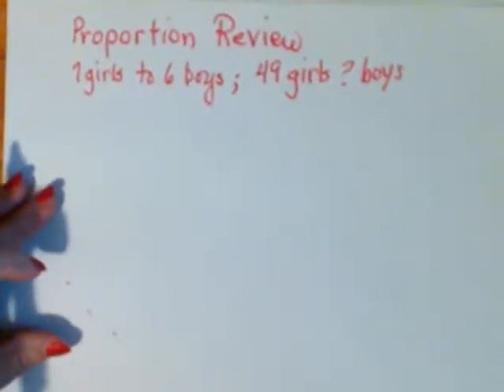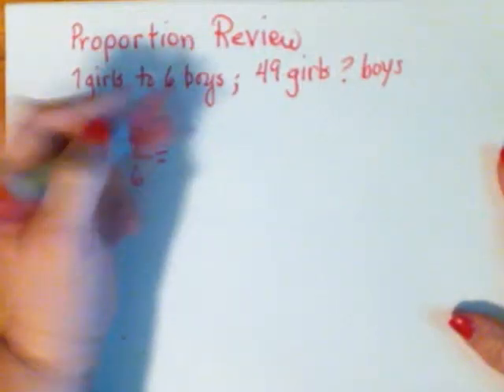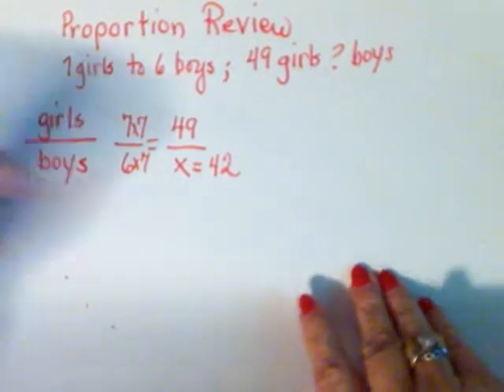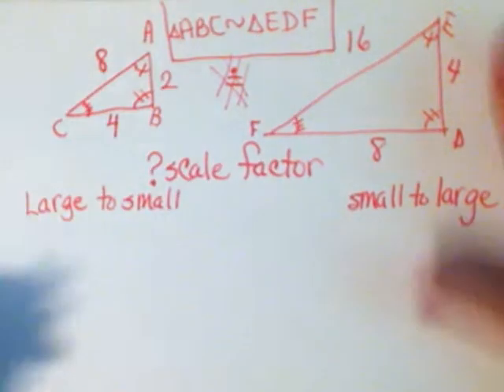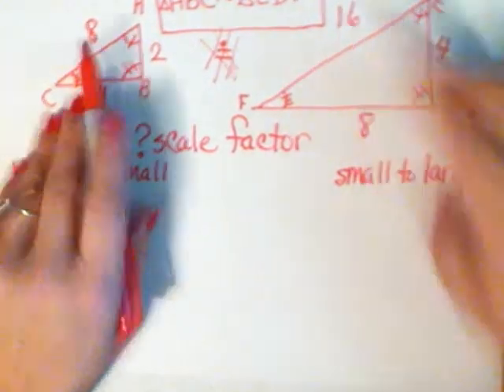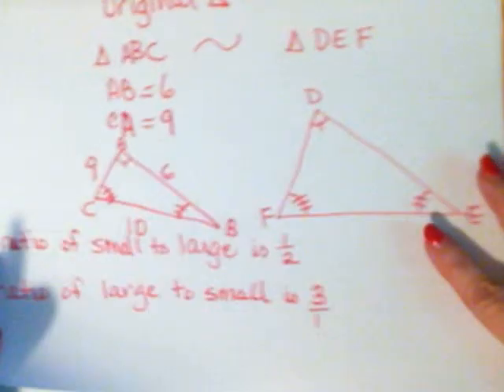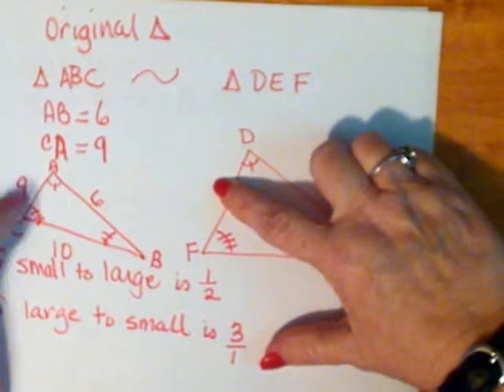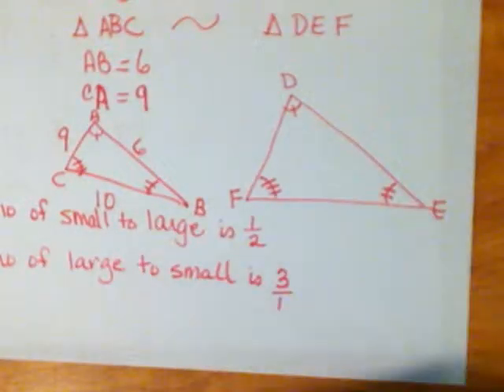SCCJamieFoster12.4.1 Proportion Scale Factor Similar Triangles